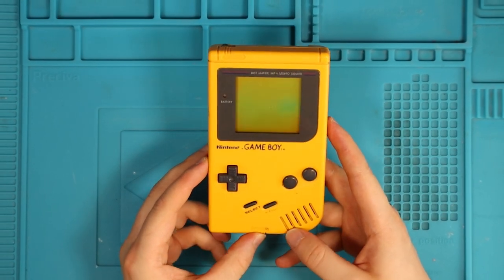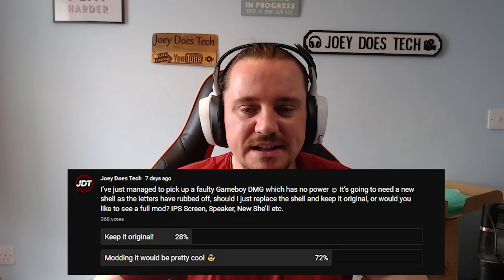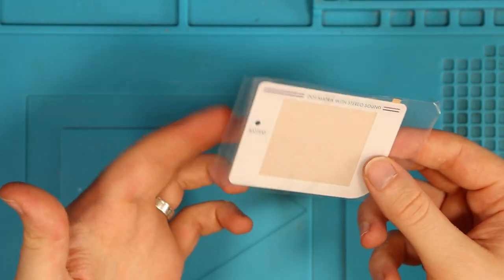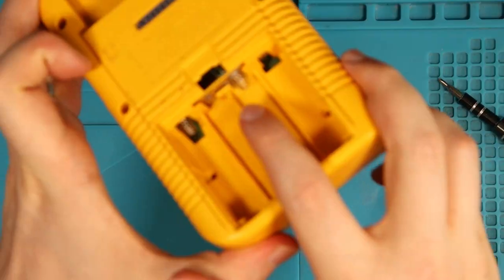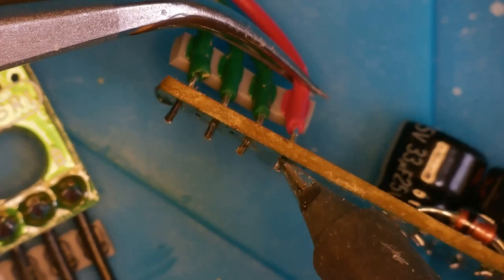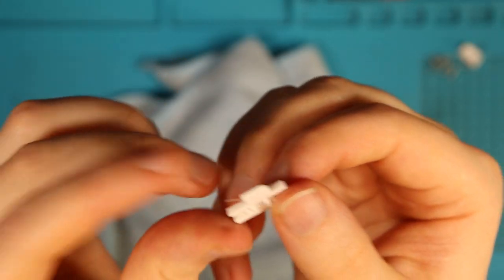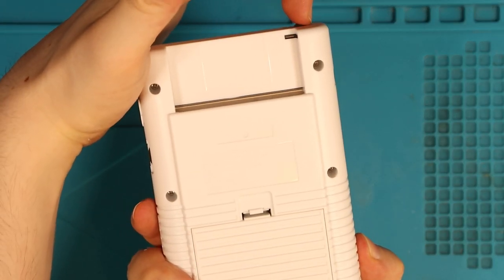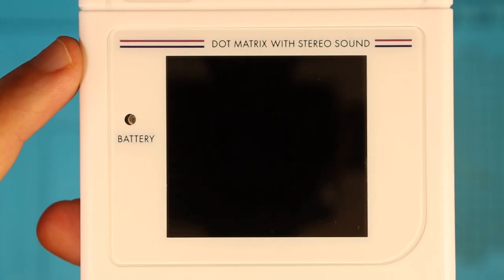Installing an IPS Screen on a Gameboy!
I paid £28 for a faulty Gameboy original DMG on Ebay. The listing stated that the Gameboy had no power, and it wasn't in too bad of a condition. After running a poll on the channel, it was decided that we give this specific Gameboy a modification.

Southampton
SO18 9QN